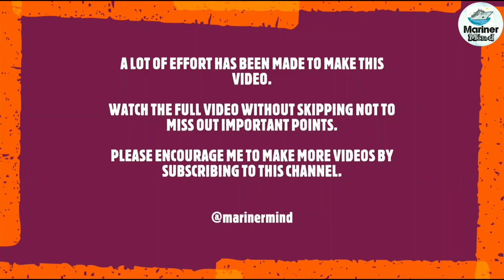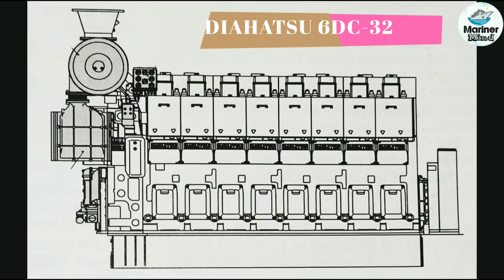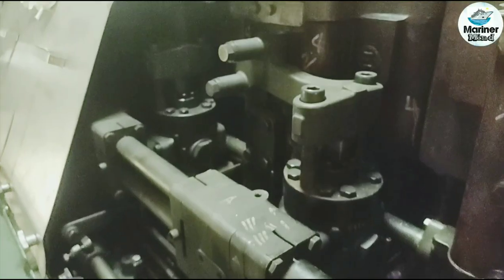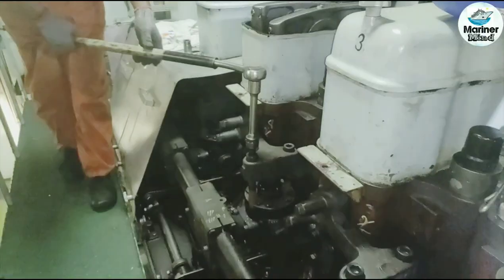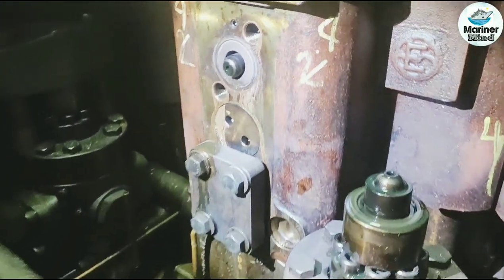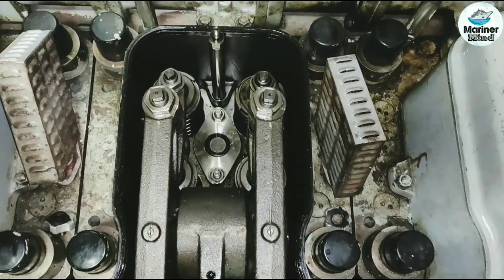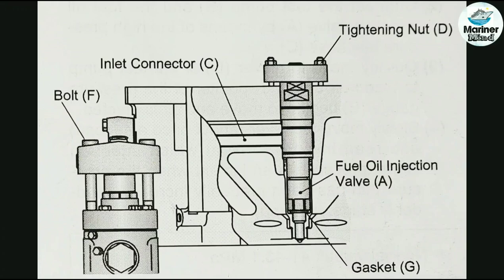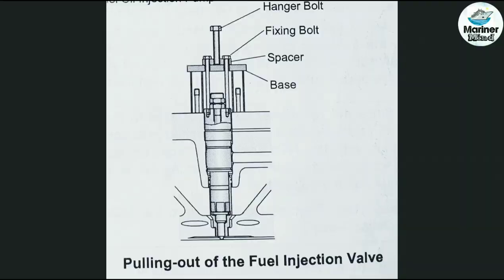PART 1:FUEL INJECTOR REMOVAL FROM ENGINE .(Diesel Generator Fuel Injection Valve Overhaul Series)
This is the part 1 of Fuel injector (fuel injection valve ) overhaul series.

This video covers preparation and removal of injector from the engine.

marine engineering fuel injector # fuel injection valve